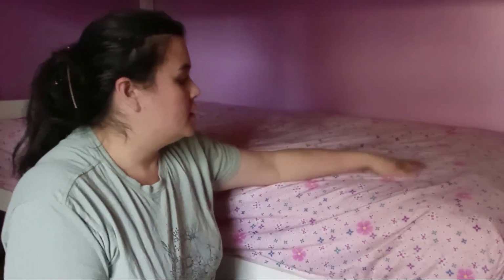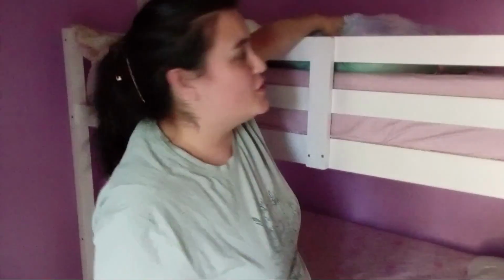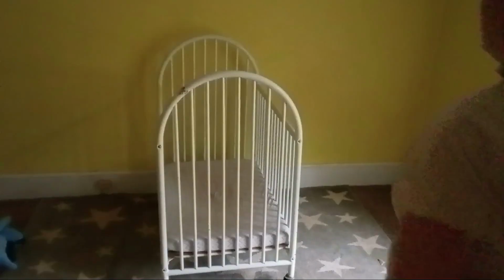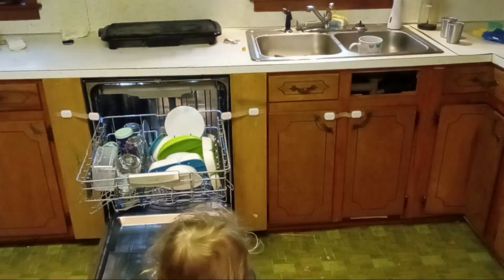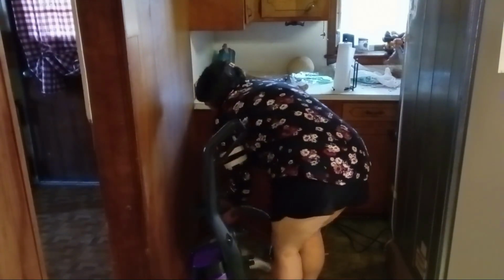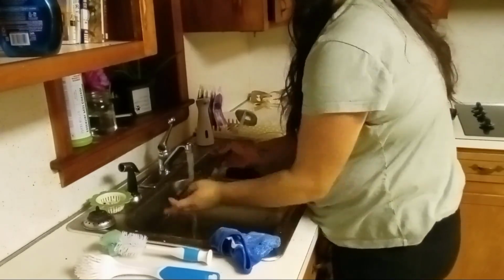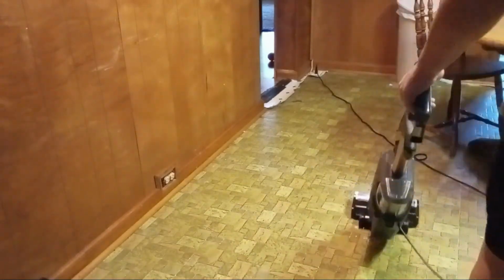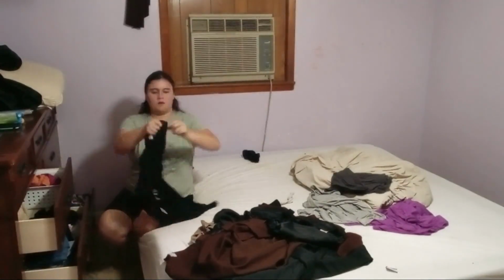1 hour Cleaning marathon/ 1 hour Cleaning motivation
Hello and welcome back, I am so glad you are here with me in today's video.  I put together some of my most vied videos to create a 1 hour of cleaning motivation, you put me up on your screen and clean along with or just watch.
   I hope every mother has a wonderful mother's day weekend. And I am so sorry for anyone who has lost there mother and can't celerbrate the same way.

Music brought to by epicdemic sound